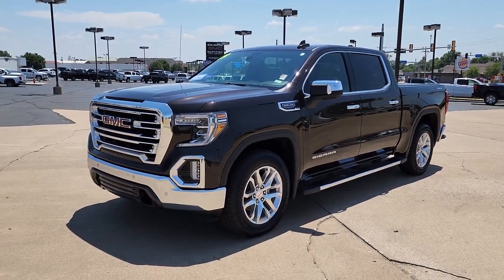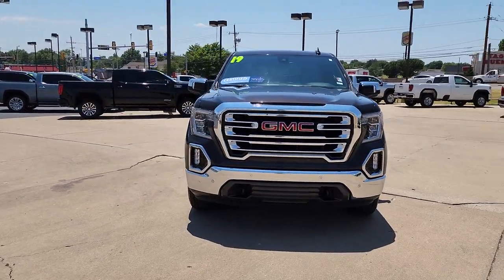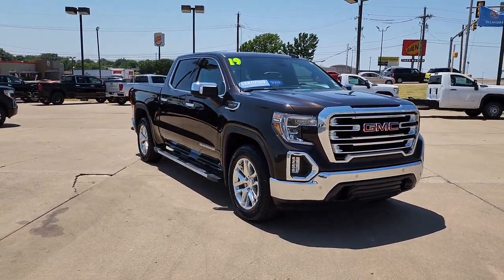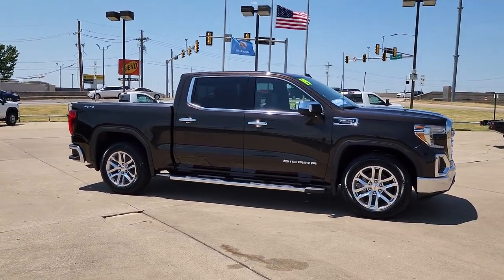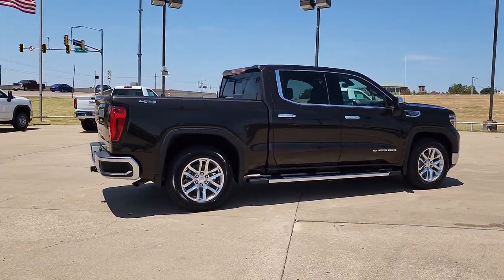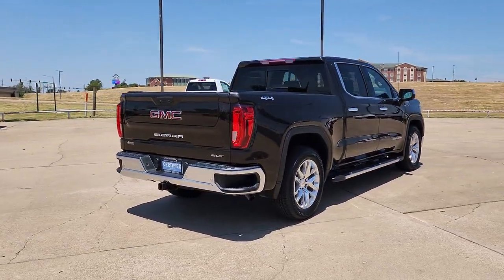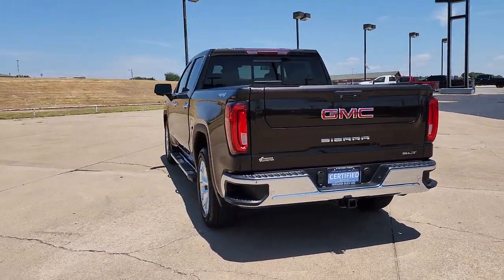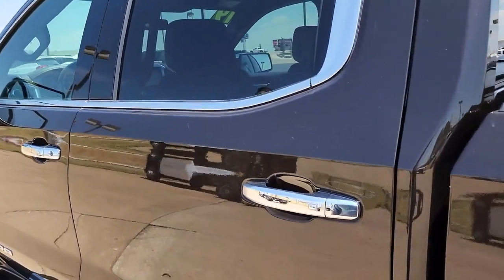2019 GMC Sierra 1500 Tulsa, Broken Arrow, Owasso, Bixby, Green Country, OK X7531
Deep Mahogany Metallic Used 2019 GMC Sierra 1500 available in Broken Arrow, Oklahoma at Ferguson Superstore. Servicing the Tulsa, Owasso, Bixby and Green Country, OK area.
2019 GMC Sierra 1500 SLT - Stock#: X7531 - VIN#: 1GTU9DED5KZ127058

Ferguson Superstore
1601 N Elm Place

***NO ACCIDENT HISTORY***, ***STILL UNDER FACTORY WARRANTY***, **FULLY RECONDITIONED**, ***HEATED LEATHER SEATS***, ***BACK UP CAMERA***, ***LEATHER***, ***LOCAL TRADE***, ***CLEAN CARFAX ONE OWNER***, Sierra 1500 SLT, EcoTec3 5.3L V8, 8-Speed Automatic, 4WD, Deep Mahogany Metallic, Dark Walnut/Slate Leather. Recent Arrival! Certified. CARFAX One-Owner. Clean CARFAX. Odometer is 13804 miles below market average!Chevrolet Certified Pre-Owned Vehicles are covered under the GM Certified program. GM Certified used vehicles must be 5 model years old or newer and have less than 75,000 miles. Each vehicle includes: 172 Point Inspection Vehicle History Report 12-Month/12,000-Mile Bumper to Bumper Limited Warranty 5-Year/100,000-Mile Powertrain Limited Warranty Whichever comes first based on original in-service date Courtesy Transportation for the life of the 5-Year/100,000-Mile Powertrain Limited Warranty (based on original in-service date). Trip Interruption Protection 24-hour Roadside Assistance.
BOSE SOUND SYSTEM  PREMIUM 7-SPEAKER SYSTEM  with Richbass woofer,WIRELESS CHARGING,INTELLIBEAM  AUTOMATIC HIGH BEAM ON/OFF,FRONT PEDESTRIAN BRAKING,FOLLOWING DISTANCE INDICATOR,REAR AXLE  3.23 RATIO,WHEELS  20 X 9 (50.8 CM X 22.9 CM) POLISHED ALUMINUM,LANE KEEP ASSIST  with Lane Departure Warning,SLT CONVENIENCE PACKAGE  includes (A50) bucket seats with (D07) center console  (KQV) ventilated front seats  (A48) rear sliding power window  (UG1) Universal Home Remote  (MCZ) 2 USB ports with auxiliary input; Crew Cab models also include (KA6) rear heated seats,TIRES  275/60R20 ALL-SEASON  BLACKWALL,AUDIO SYSTEM  PREMIUM GMC INFOTAINMENT SYSTEM WITH NAVIGATION AND 8 DIAGONAL COLOR TOUCH-SCREEN  INCLUDES MULTI-TOUCH DISPLAY  AM/FM STEREO  Bluetooth streaming audio for music and most phones; featuring Android Auto and Apple CarPlay capability for compatible phones  advanced voice recognition  in-vehicle apps  personalized profiles for infotainment and vehicle settings. Includes greater memory,SLT PREFERRED EQUIPMENT GROUP  includes standard equipment,BED LINER  SPRAY-ON  Pickup bedliner with GMC logo,SAFETY ALERT SEAT,DEEP MAHOGANY METALLIC,TIRE  SPARE 255/80R17SL ALL-SEASON  BLACKWALL,SEATS  HEATED SECOND ROW OUTBOARD SEATS,DARK WALNUT/SLATE  PERFORATED LEATHER-APPOINTED SEAT TRIM,FRONT AND REAR PARK ASSIST  ULTRASONIC,TRAILER TIRE PRESSURE MONITOR SYSTEM  includes module and set of 4 sensors.,SEATS  VENTILATED DRIVER AND FRONT PASSENGER,TRANSMISSION  8-SPEED AUTOMATIC  ELECTRONICALLY CONTROLLED  with overdrive and tow/haul mode. Includes Cruise Grade Braking and Powertrain Grade Braking (STD),DRIVER ALERT PACKAGE I  includes (UD5) Front and Rear Park Assist  (UKC) Lane Change Alert with Side Blind Zone Alert and (UFG) Rear Cross Traffic Alert (Includes Perimeter Lighting. Includes (V76) recovery hooks on 2WD models.,CUSTOMER DIALOGUE NETWORK,SEATS  FRONT BUCKET  with center console,SLT PREMIUM PLUS PACKAGE  includes (PCY) SLT Convenience Package  (PDY) SLT Preferred Package  (PQB) Driver Alert Package I  (PDJ) Driver Alert Package II  (NZM) 20 Polished aluminum wheels  (PTT) Trailer Tire Pressure Monitor System  (BVT) Chrome assist steps and (CGN) spray-on bedliner.,UNIVERSAL HOME REMOTE,ASSIST STEPS  CHROME WHEEL TO WHEEL,CONSOLE  FLOOR MOUNTED  with cup holders  cell phone storage  power cord management  hanging file holder capability,ENGINE  5.3L ECOTEC3 V8  (355 hp [265 kW] @ 5600 rpm  383 lb-ft of torque [518 Nm] @ 4100 rpm); featuring all-new Dynamic Fuel Management that enables the engine to operate in 17 different patterns between 2 and 8 cylinders  depending on demand  to optimize power delivery and efficiency (STD),REAR CROSS TRAFFIC ALERT,GVWR  7100 LBS. (3221 KG)  (STD),LANE CHANGE ALERT  with Side Blind Zone Alert,WINDOW  POWER  REAR SLIDING WITH REAR DEFOGGER,USB PORTS  2 (FIRST ROW) LOCATED ON INSTRUMENT PANEL,LOW SPEED FORWARD AUTOMATIC BRAKING,DRIVER ALERT PACKAGE II  includes (UEU) Forward Collision Alert  (UHX) Lane Keep Assist/Lane Departure Warning  (UHY) Low Speed Forward Automatic Braking  (UKJ) Front Pedestrian Braking  (TQ5) IntelliBeam headlamps and (UE4) Following Distance Indicator Includes (HS1) Safety Alert Seat.,FORWARD COLLISION ALERT,SLT PREFERRED PACKAGE  includes (IOT) 8 diagonal Premium GMC Infotainment with navigation  (UQA) Bose Premium Audio System and (K4C) Wireless Charging,LPO  WHEEL LOCKS  SET OF 4,Tow Hitch,Locking/Limited Slip Differential,Four Wheel Drive,Tow Hooks,Power Steering,ABS,4-Wheel Disc Bra